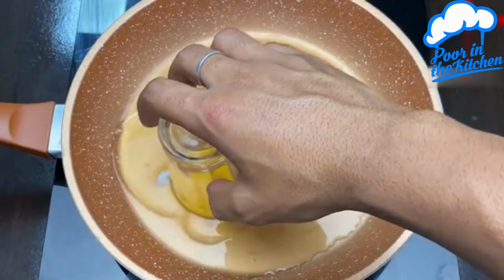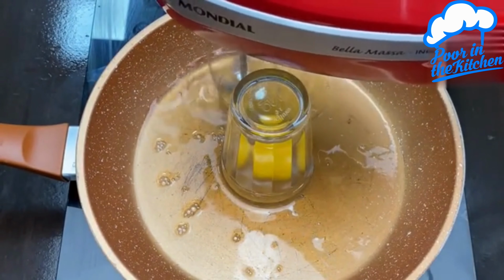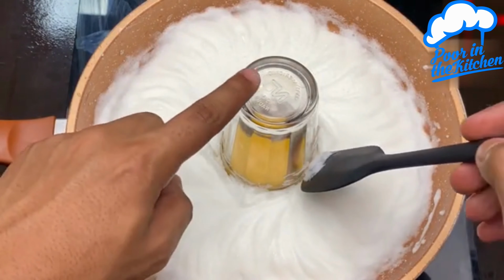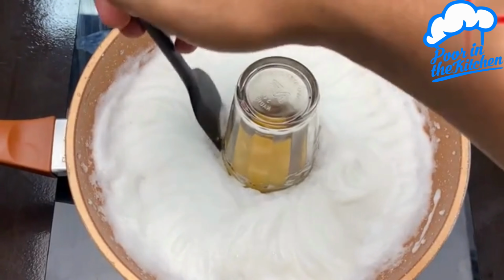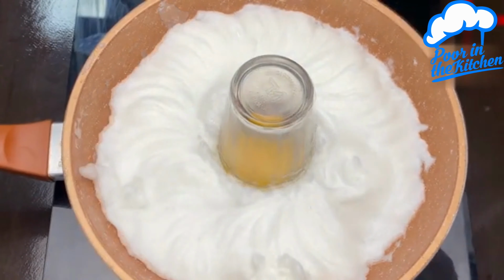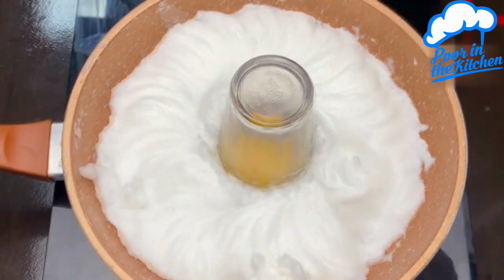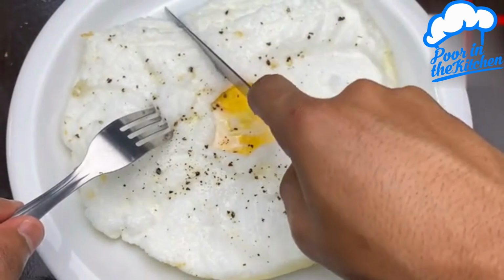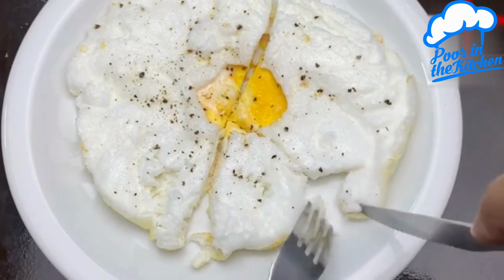make an egg yield for everyone in your house